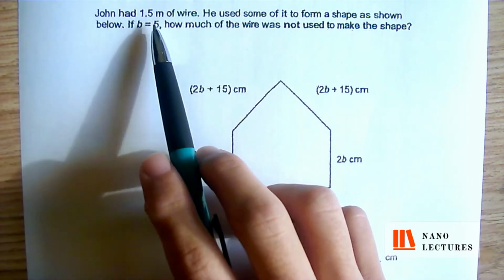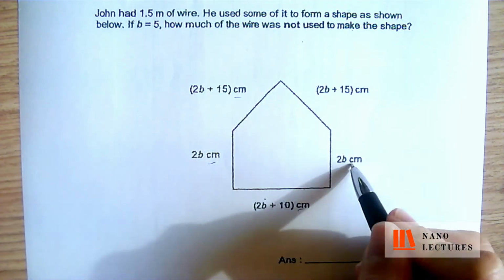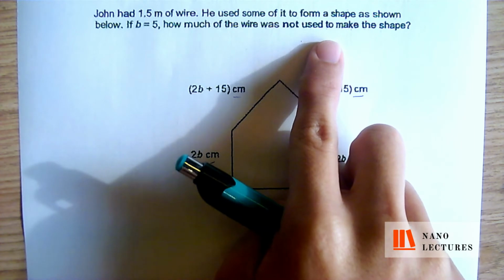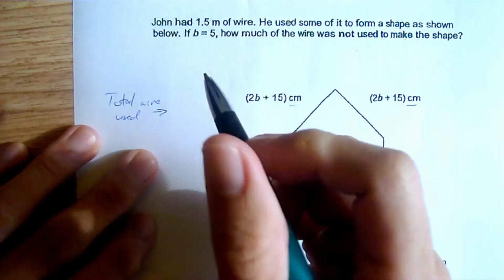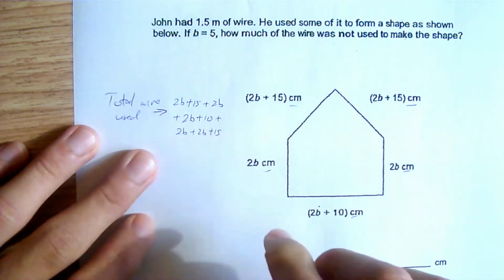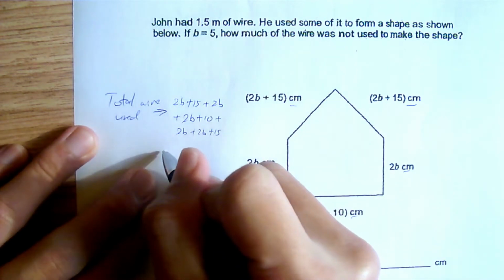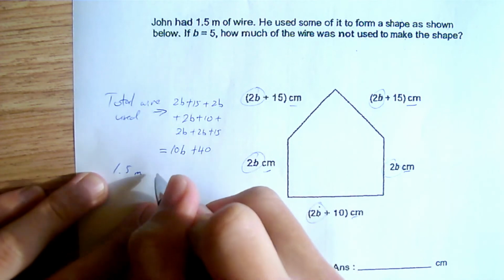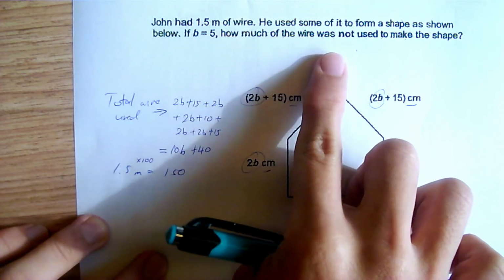2020 Nanolectures: P6 Algebra. High Difficulty. Q1. Singapore Math teaching videos